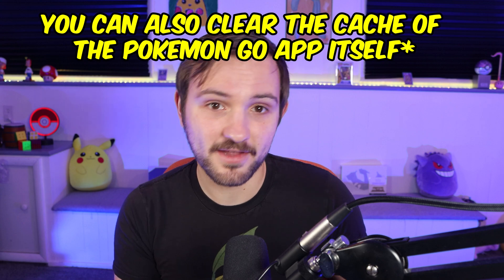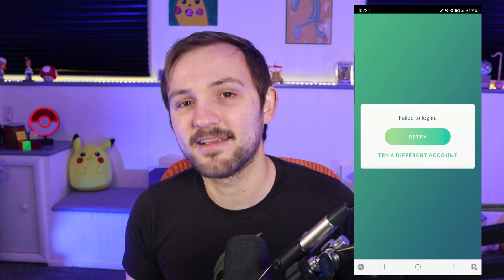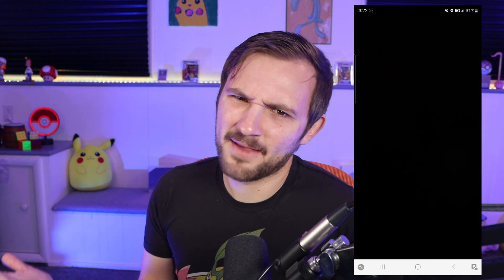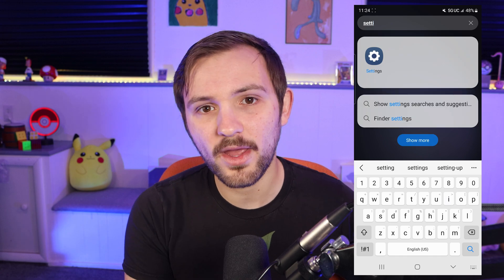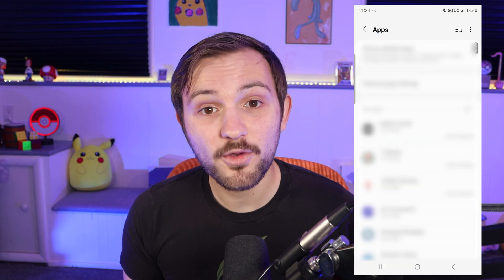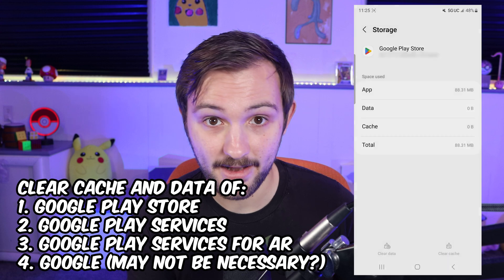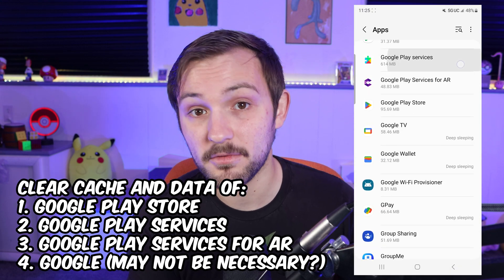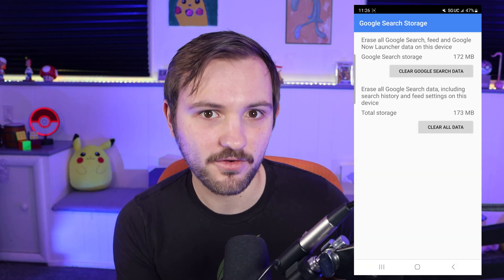Fix Pokemon Go Stuck Loading / Hanging at 90% on Android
This doesn't seem to fix every issue, but it seems that many people found this helpful and saw increased speeds of loading time.  So hopefully it works for you!

Today I am going over how to fix your Pokemon Go App from getting stuck 90% of the way through loading.